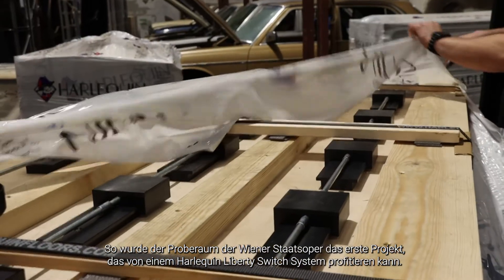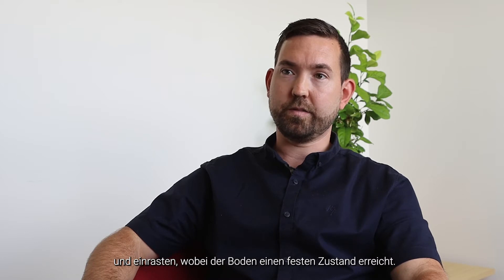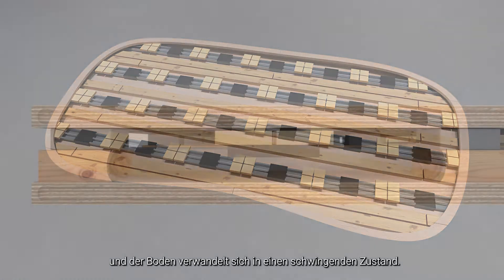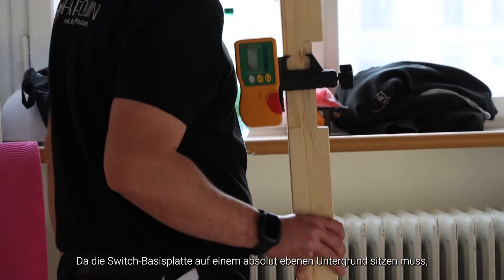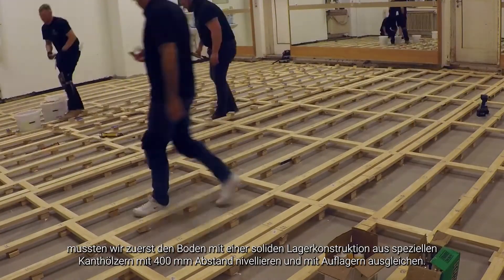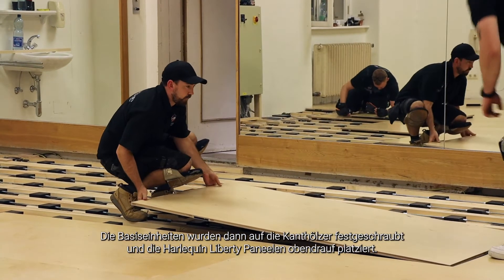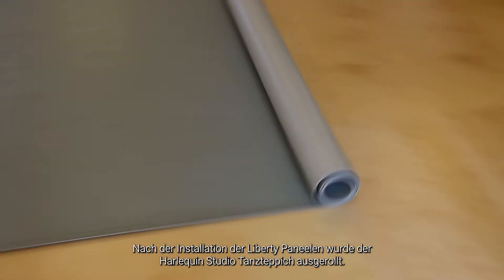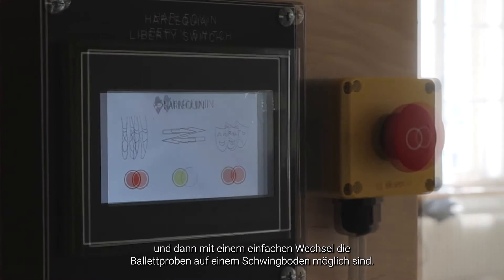Liberty Switch Case Study - Vienna State Opera (German subtitles)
Harlequin Floors, der globale Marktführer für technisch hoch entwickelte Böden für Tanz und darstellende Künste, bringt ein neues wegweisendes Bodensystem auf den Markt. Harlequin Liberty Switch ist ein professionelles multifunktionales Bodensystem, das durch einfachen Knopfdruck vom festen Boden zum Schwingboden umgewechselt werden kann.

Das technisch innovative Bodensystem wurde speziell für multifunktionale Veranstaltungsorte, Proberäume oder Bühnen entwickelt, die sowohl einen Schwingboden wie auch festen Bodenaufbau erfordern.